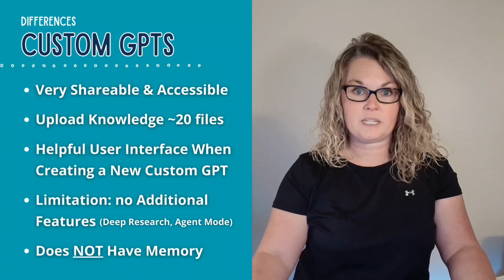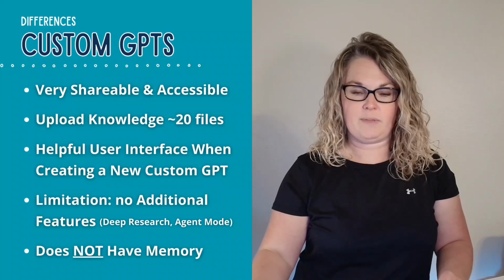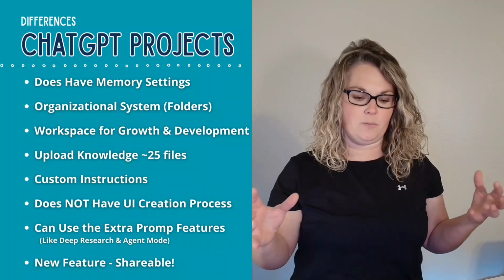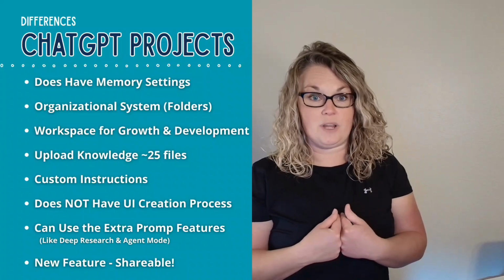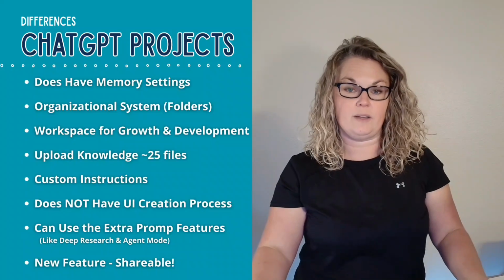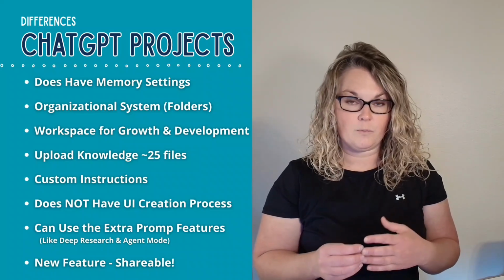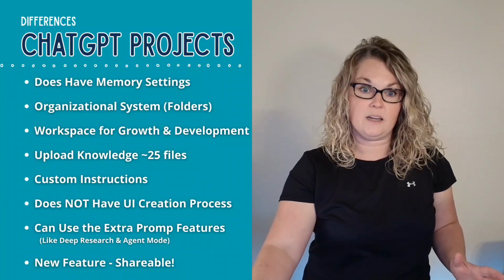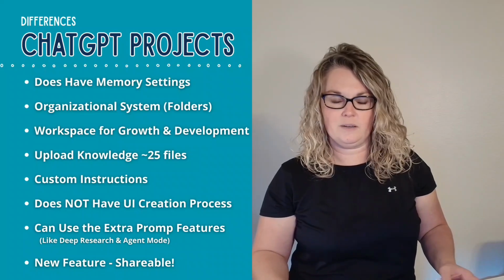Custom GPTs vs ChatGPT Projects: Which One Should Course Creators Use?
Trying to decide when to use a custom GPT and when to use a ChatGPT Project for your course or business? In this video, I break down both features in plain language so you can choose the right workspace for the way you think and work.

We’ll look at how custom GPTs and ChatGPT Projects are similar, where they’re totally different, and real examples of how I use both in my own course creation and client work.

🔑 Note: To access the full course, templates, examples, and step-by-step support, you’ll need to join my Skool community: Chatbots for Course Creators. All the related content and resources live inside the community. 💬

In this video, you’ll learn:
- What a custom GPT is (and what it’s great at)
- What a ChatGPT Project is (and why it’s becoming my go-to workspace)
- The key similarities between custom GPTs and Projects
- The major differences

Real-life examples of how I:
- Use a custom GPT to review online courses without needing memory
- Use a ChatGPT Project as an evolving workspace to build my Skool community over time

By the end, you’ll know when to reach for a quick, task-specific custom GPT and when to set up a long-term Project to support bigger builds and ongoing client work.